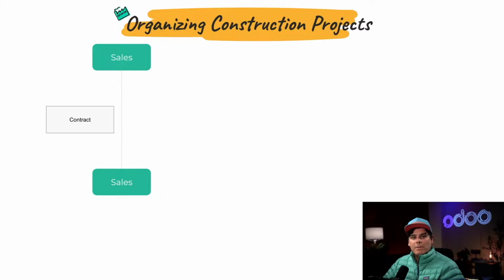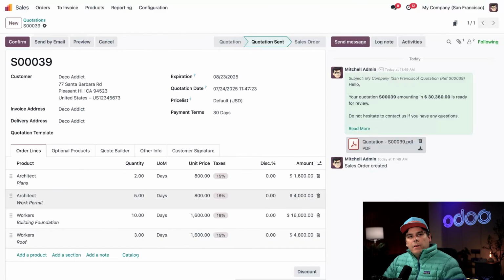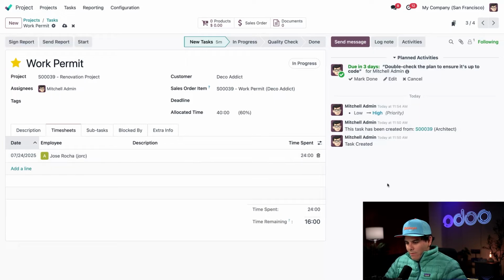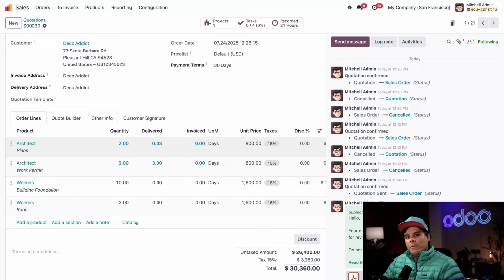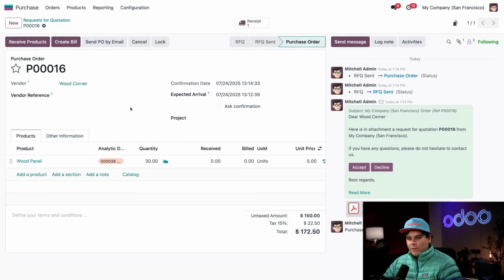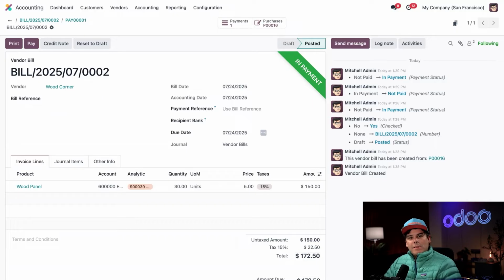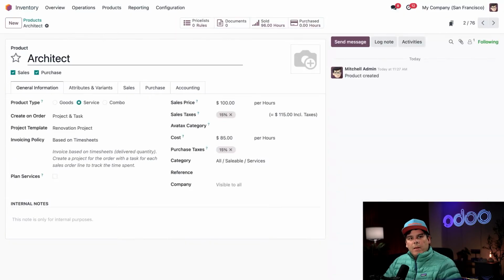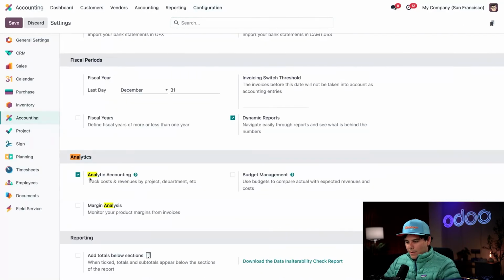4.7. Business Flow Construction Project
In this video, learn how a construction company uses Odoo to manage its daily business processes. From sales and timesheets to material purchasing and project management, Odoo covers all the operations needed to sell, plan, and track a construction project.

0:00 - Introduction
1:40 - Settings
4:52 - Project Tasks
1:40 - Logged Hours for SOs
1:40 - Project Linked Purchase Orders
1:40 - Vendor Billing
1:40 - Sales Order Updates
1:40 - Customer Billing
17:16 - Configuration & Conclusion